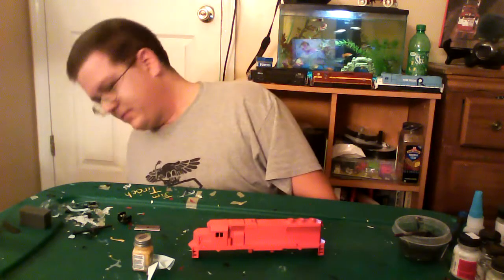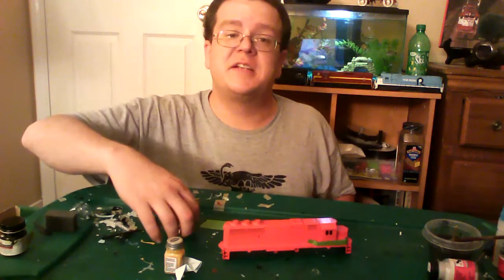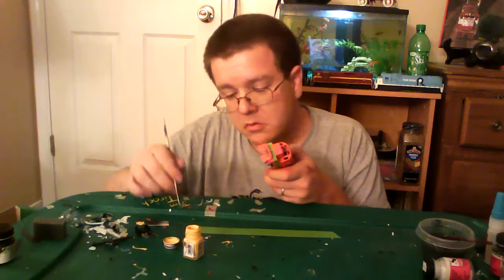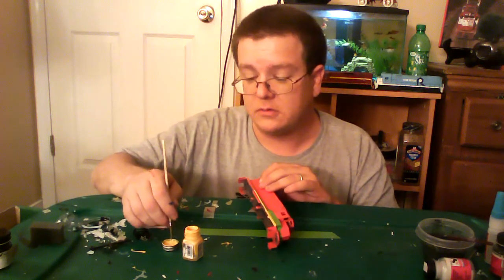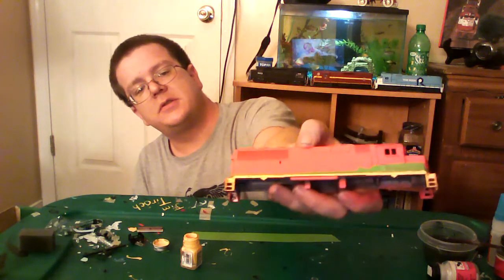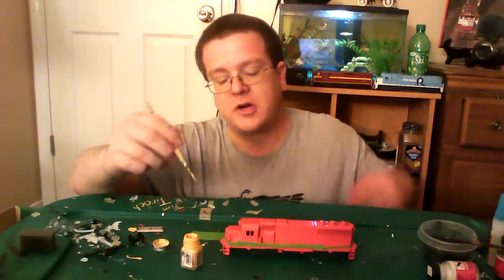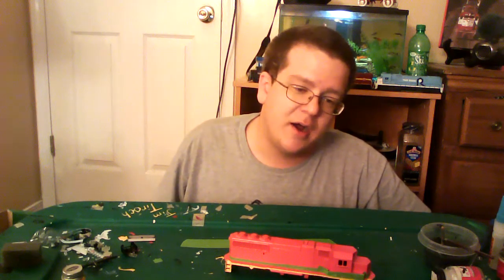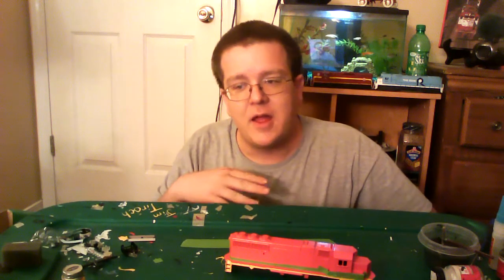Painting Model Trains with Spray Paint part 9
Masking and painting the side sills of the BPRR GP50